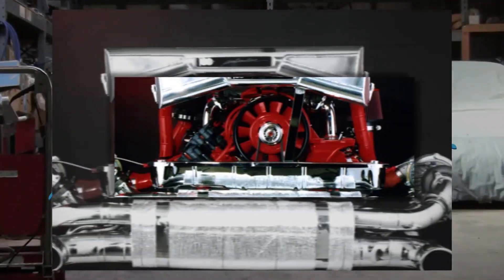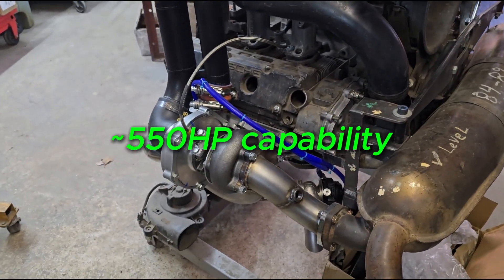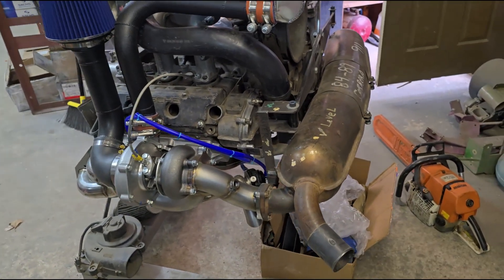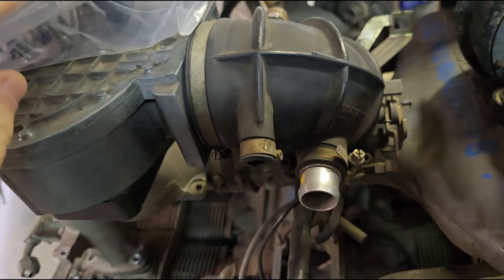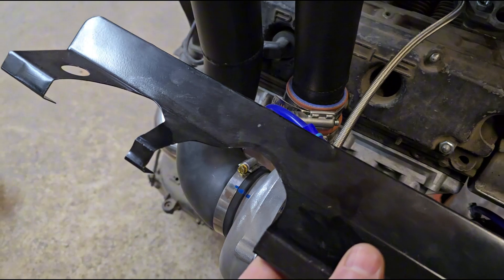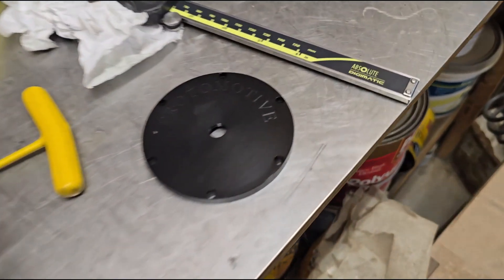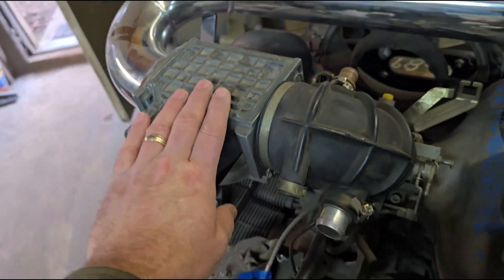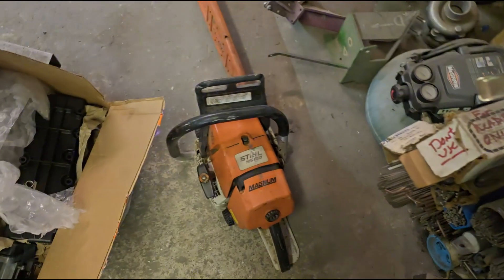POV: Stage 1 On the side, Intercooled for Porsche 911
We've done a lot of our Stage 4 twin turbo crazy turbosystems but figured we'd do a close-up POV look of one of our lesser systems- our Stage 1 on the side, intercooled turbosystem for '84-'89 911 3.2 Carrera. This is a very fun, straightforward system that you can put together over the weekend for a nice 100 horsepower boost minimum. This one's actually going to be picking up about 185-190 horsepower with the addition of intercooler!
This system is capable of running approximately 10psi Boost on 93 octane and is a bolt-on configuration for US models with 9.5:1 compression.

Chapters
00:00 Intro
00:22 First Look
00:40 System Boost Capability with Journal Bearing T3/T4 Turbos
01:35 Factory Heat Exchangers and Underside
02:03 How much Horsepower does this system produce?
02:40 What remains stock on the Stage 1? + Additional Features
04:31 Dual Rate Regulators
04:56 Final Touches
06:00 Differences with a G30-770 on this kit
07:15 What wing is best with this System?
08:30 Can I turbocharge my 911 SC?
10:04 Thanks for Watching! :)

Stage 1 911 Carrera on the side (Parts Only)